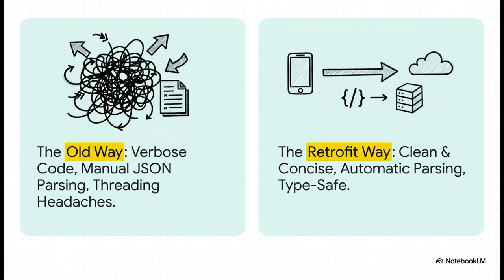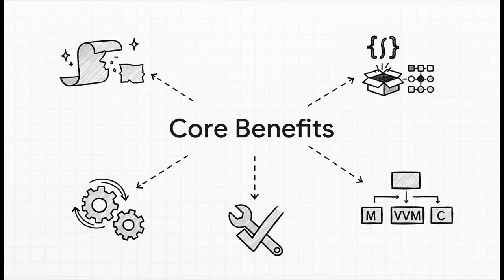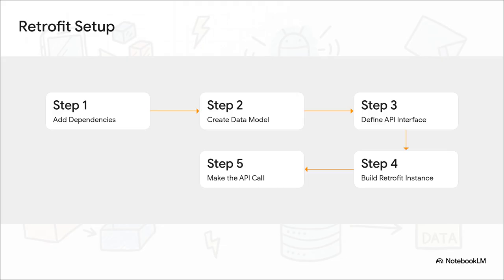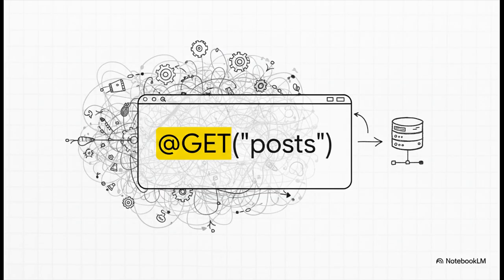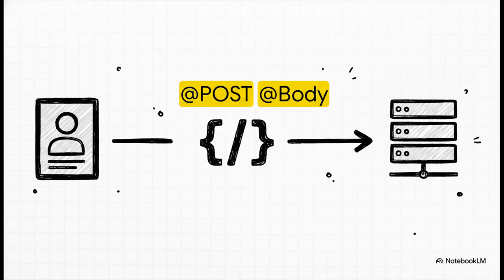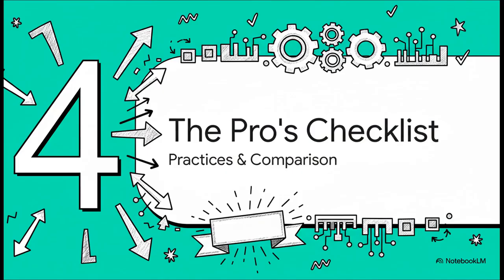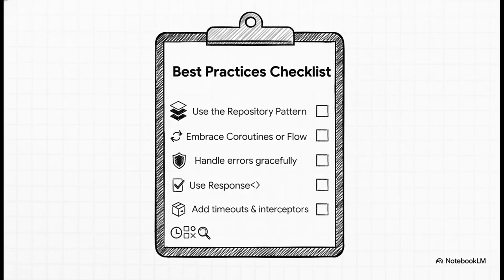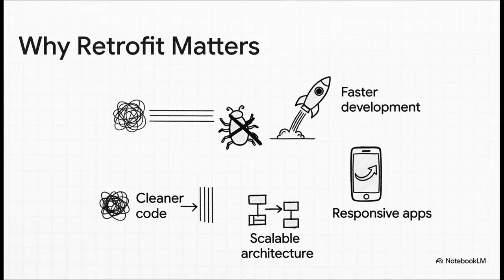Retrofit in Android: Modern API Development & Best Practices | Uplatz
In this Uplatz explainer, we explore Retrofit, one of the most popular libraries for making API calls in Android development. Retrofit makes modern API integration faster, cleaner, and easier — and is widely used across real-world Android applications today.

What is Retrofit & why it’s used

Retrofit vs Volley vs OkHttp

How Retrofit interacts with REST APIs

Setting up Retrofit step-by-step

GET, POST, PUT & DELETE API requests

Parsing JSON responses

Using Data Models & Serialization

Handling errors & exceptions

LiveData & ViewModel integration

Best practices for clean Android architecture

Weather apps

Login & authentication

E-commerce cart APIs

News & social media feeds

Chat applications

⚙️ Tools & Technologies

Kotlin / Java

Retrofit + OkHttp

JSON & GSON

MVVM Architecture

Coroutines & LiveData

This video is a good explainer to help you understand the fundamentals and workflow of Retrofit for Android API development.
For complete, in-depth training, please refer to the full Android Development course provided by Uplatz.